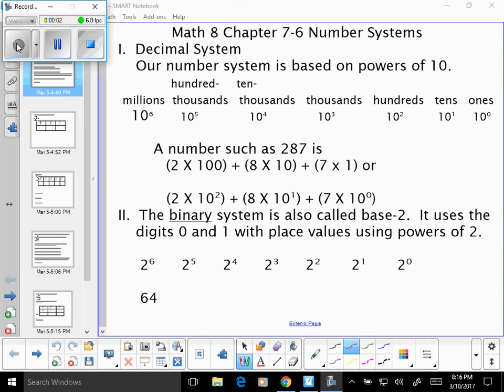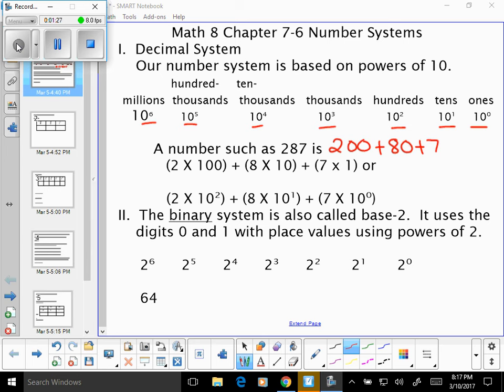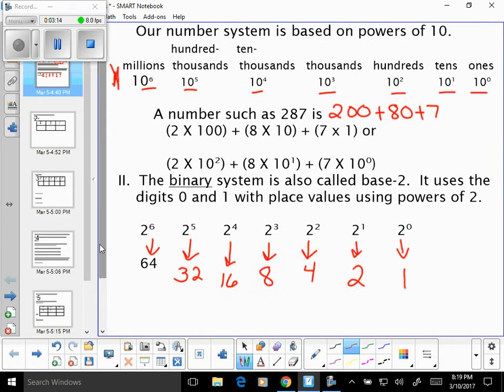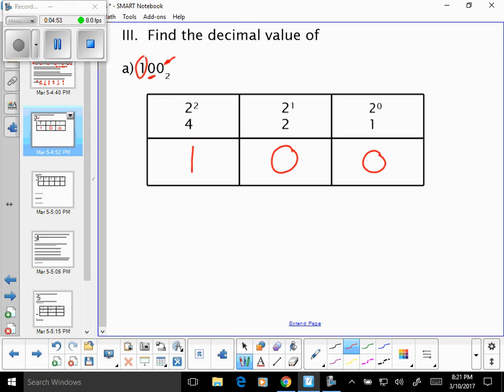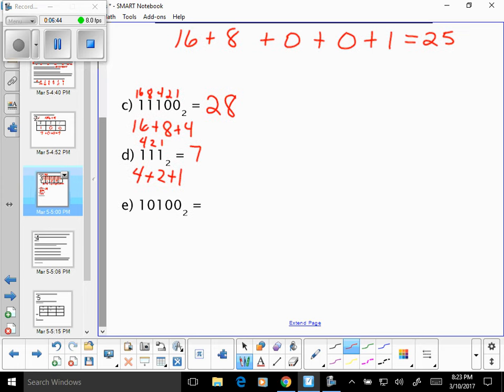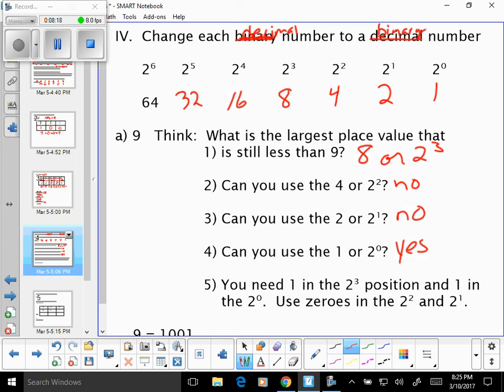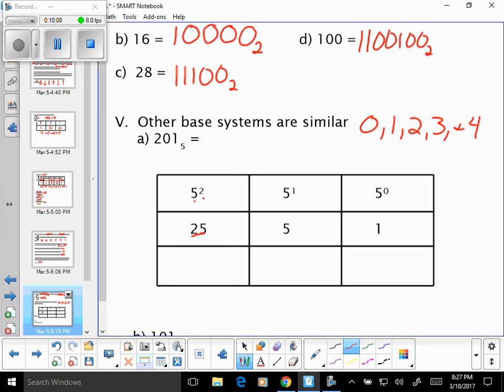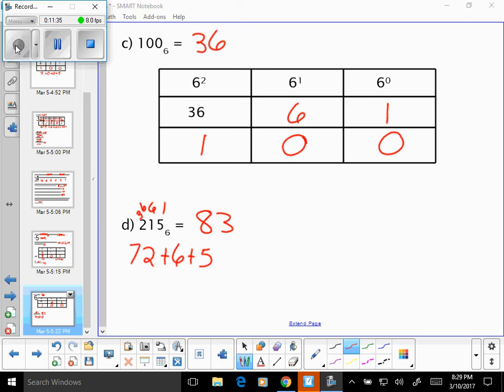Chapter 7 6 Number Systems